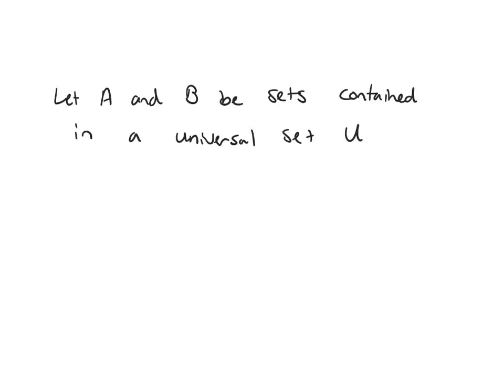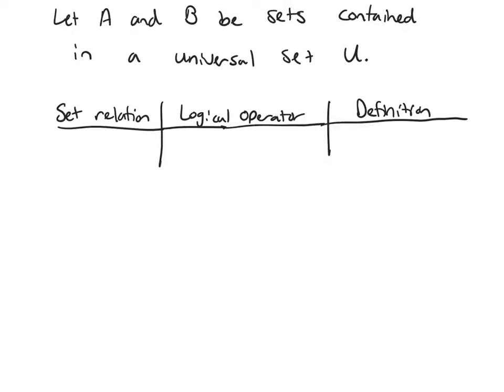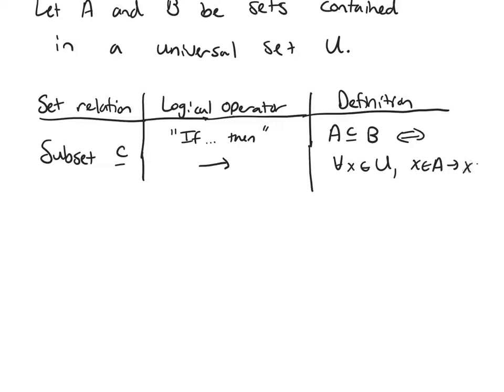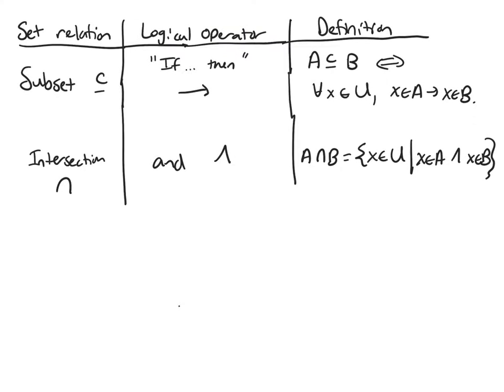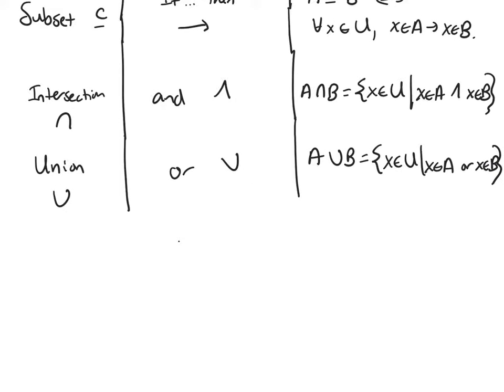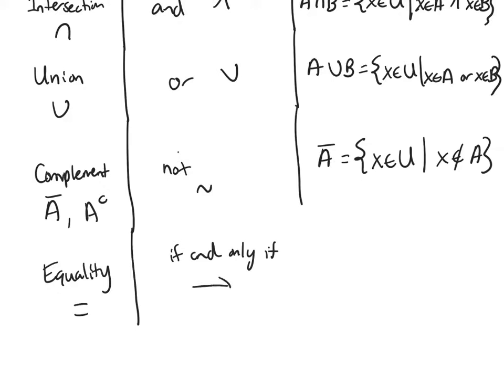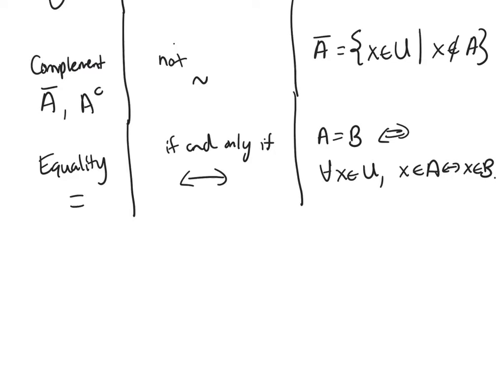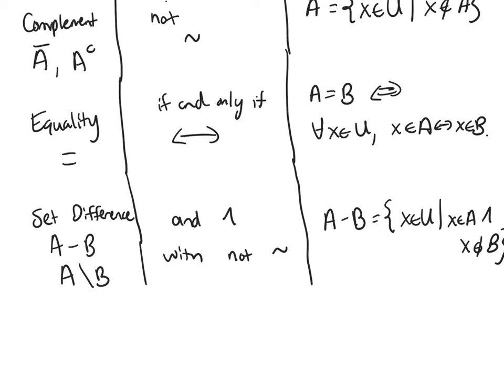Set Operations and Logic